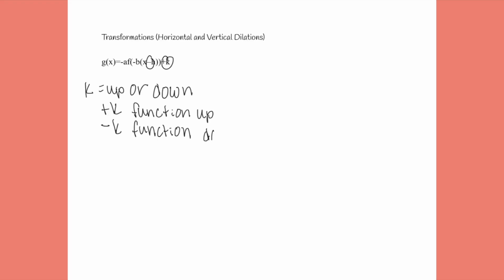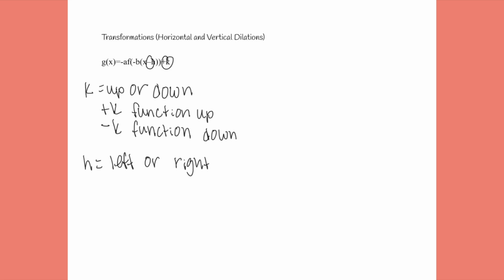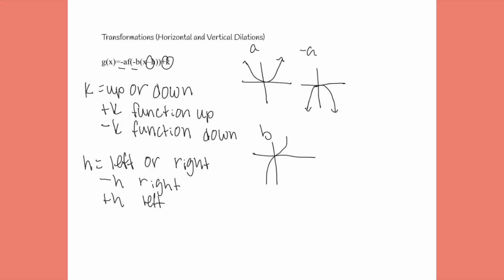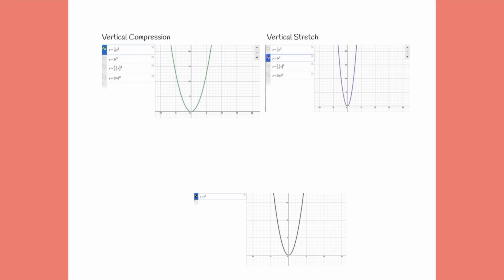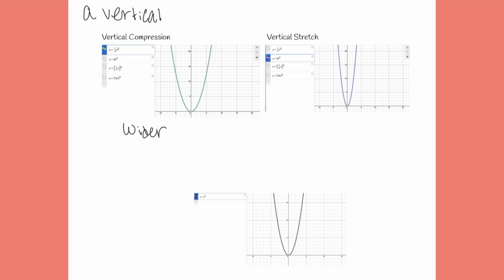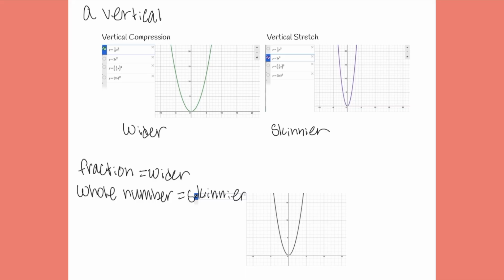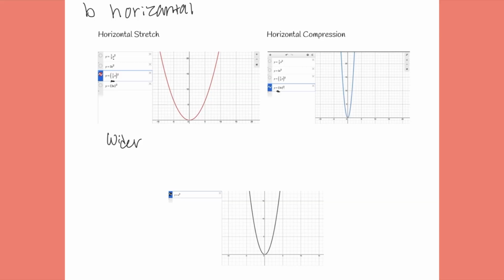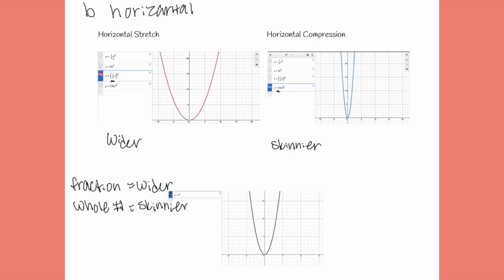Transformations for High School Algebra 2 Students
Practice problems about transformations for Algebra 2.